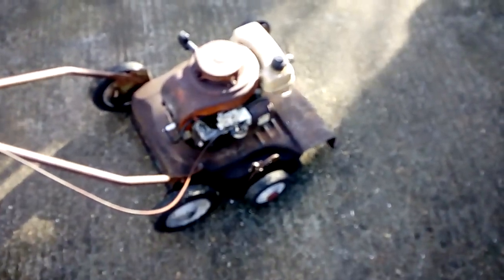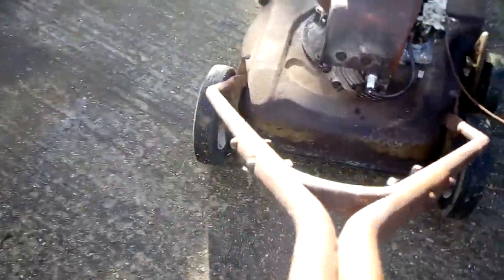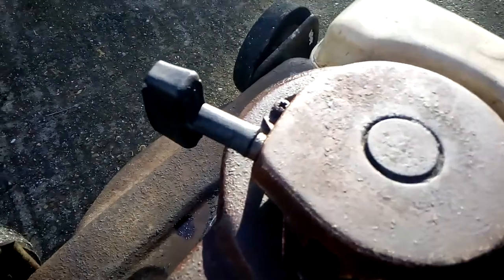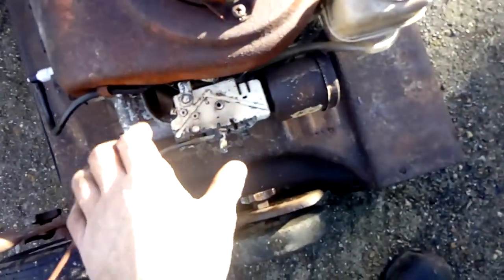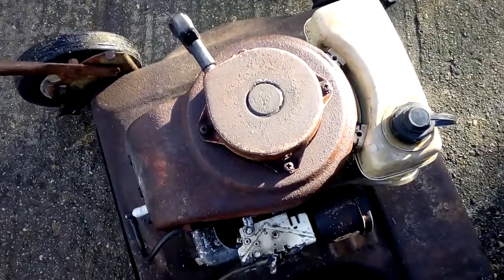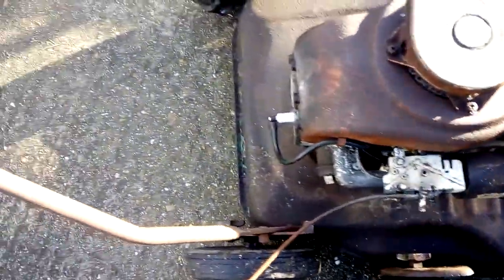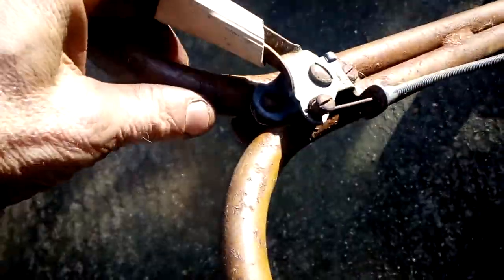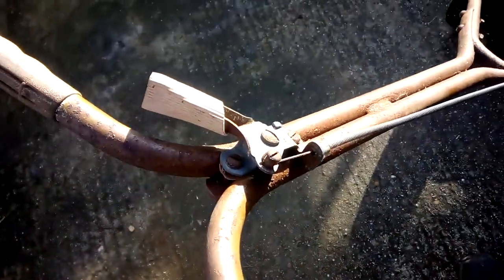MOWER WITH NO SHAKES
NOSHAKES - SHAKES - NOW THE BLADES IS BALANCE ON THE PETROL MOWER ( AFTER ) THIS IS THE LAST VIDEO FIN .